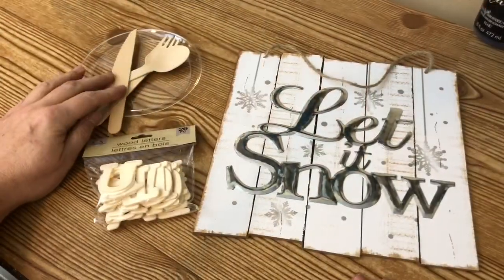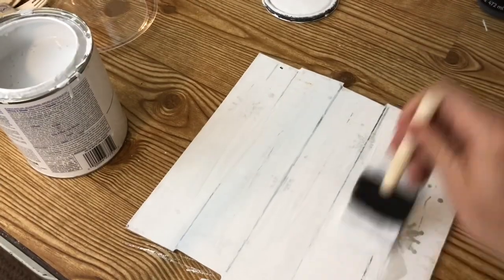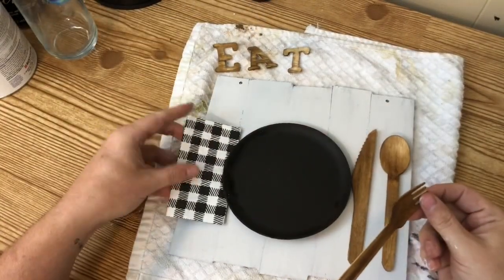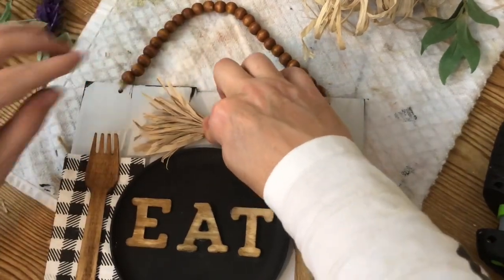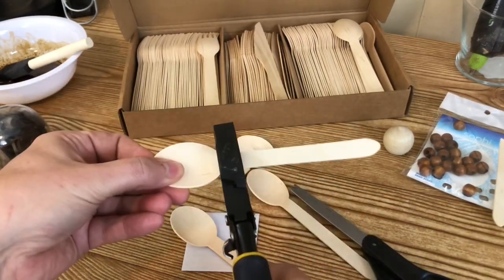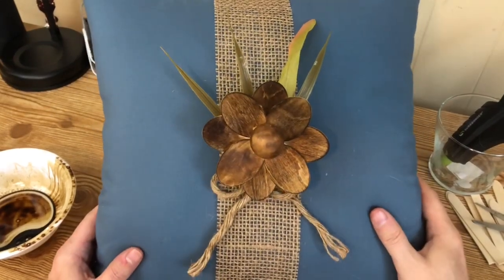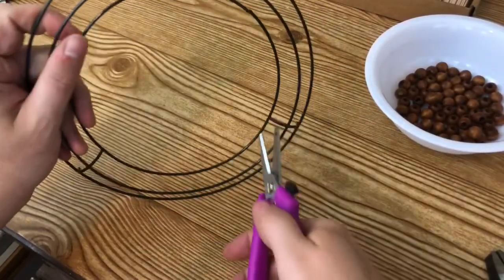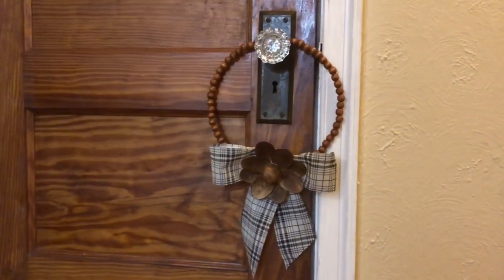DIY Wood Flowers & Wood Cutlery DIY - Plus WIN Ecobuddies products!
I was able to create some awesome wood projects with these Wooden Cutlery Sets from EcoBuddies! These are 100% birch wood and they are perfect to use for crafting ...or eating!  Want to win your own set of 150 pcs?  Drawing to be held on April 17th!  Open to US Residents Only!

These products are biodegradable, compostable, 100% birch wood and chemical and dye free!  Much better than using plastic cutlery!

Save 15% each on Wooden Forks, Knives, Spoons, and Cutlery Set offered by EcoBuddies when you purchase 7 or more.

Save 10% each on Wooden Forks, Knives, Spoons, and Cutlery Set offered by EcoBuddies when you purchase 5 or more.

Save 5% each on Wooden Forks, Knives, Spoons, and Cutlery Set offered by EcoBuddies when you purchase 3 or more.

Be safe and Happy shopping!